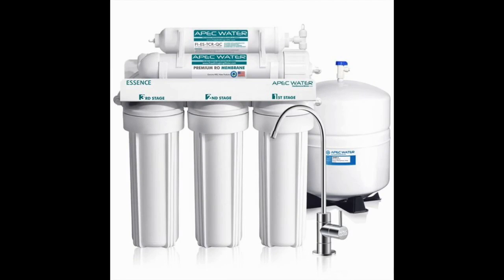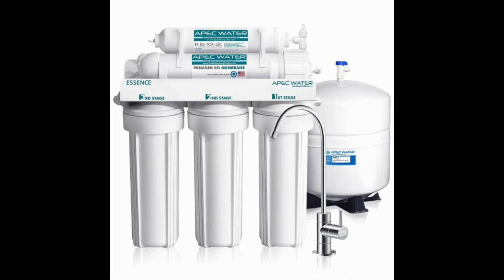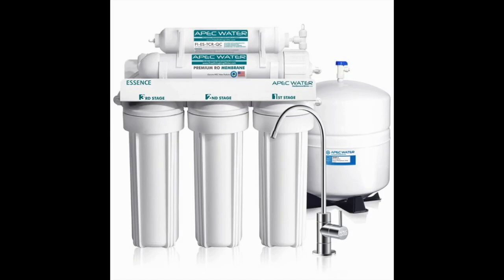Apec Top Tier 5 Stage Reverse Osmosis Water System Review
Sitting at about 16 x5.2 x 17.5 this reverse osmosis water system is substantially more compact than other options on this list. But, it doesn’t lose any effectiveness or efficiency in the size reduction. The Apec Premium 5-Stage Reverse Osmosis Water System has a 1-year warranty, 30-day no-risk guarantee, and their filters last for about a year with heavy use.

Apec knows their system is worth every penny with a guarantee because if something is going to go wrong with a reverse osmosis water system, you’ll notice in the first 30-days. Not to mention Apec keeps several certified specialists on staff to provide you with free technical support, forever.

This reverse osmosis water system works through 5 stages of processing, includes a water storage tank, its own faucet, and easy to use tubing and “quick-connect” fittings. The system is easy to install and maintain.

Reviews of the 5 Best Reverse Osmosis System, Plus 2 to Avoid